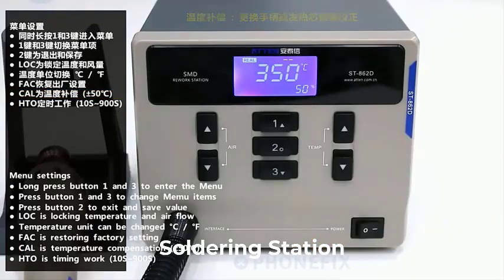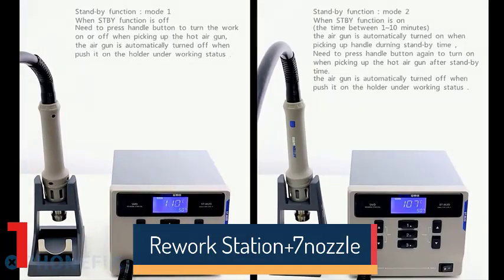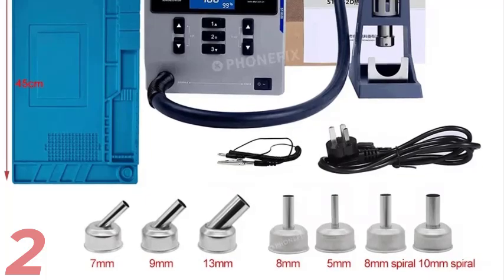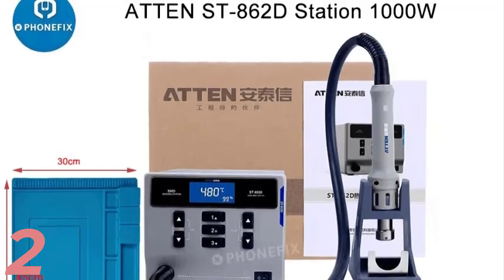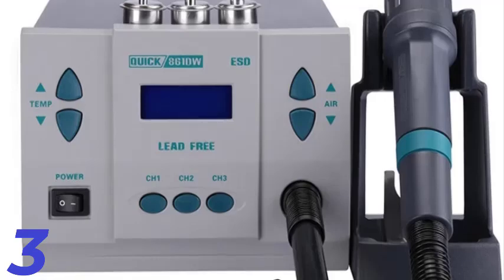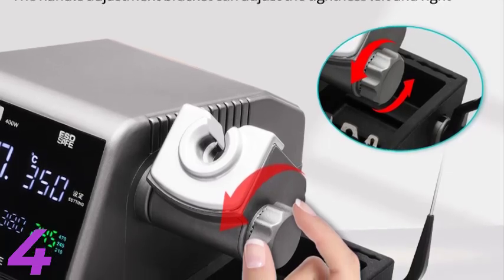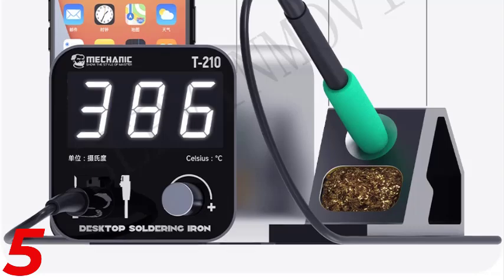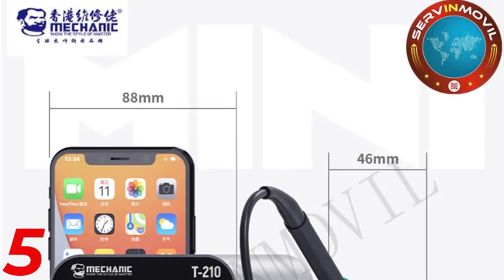Top 5 Best Soldering Station in 2025 on AliExpress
Number 1.Original 1000W220/110V QUICK 861DW heat gun lead free hot air soldering station microcomputer temperature Rework Station+7nozzle

Number 2.ATTEN St-862D 1000W Hot Air BGA Rework Station with Anti-static Heat Resistant Soldering Mat For Motherboard PCB Chip Repair

Number 3.MECHANIC T210 LED Large Display Intelligent Desktop Soldering Iron Heating Core Short Circuit Protection Welding Station

Number 4.YIHUA 995D+ 2 In 1 Soldering Station 750W Digital Display SMD Rework Hot Air Gun Solder Iron ESD Welding Desoldering Repair Tool

Number 5.SUGON T61 Soldering Station 400W Compatible Soldering Iron Tip C470/245/210 Large Solder joints Welding Rework Station